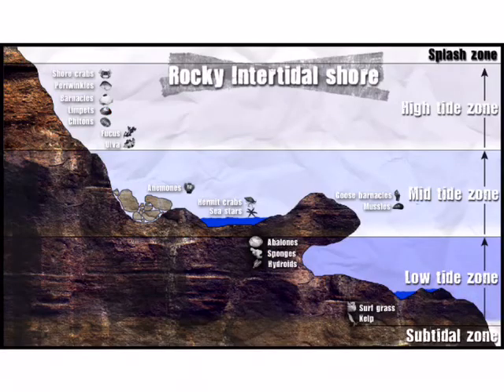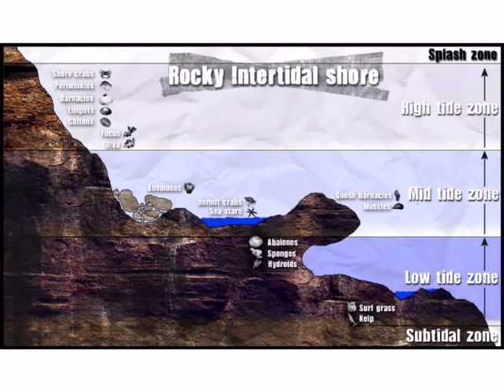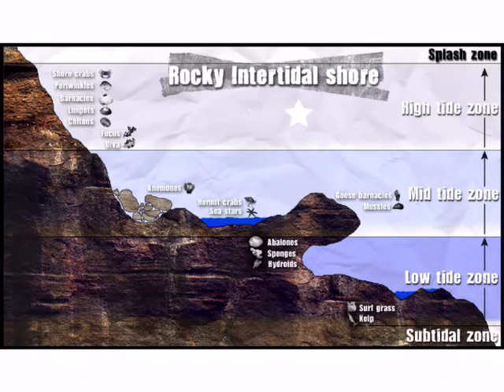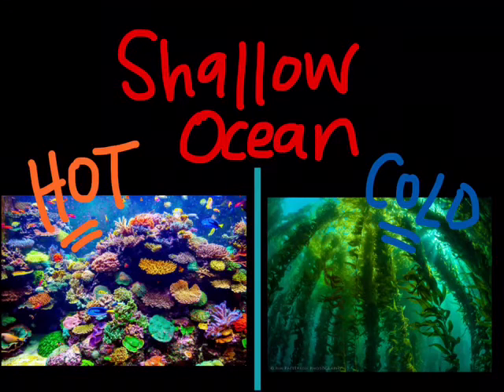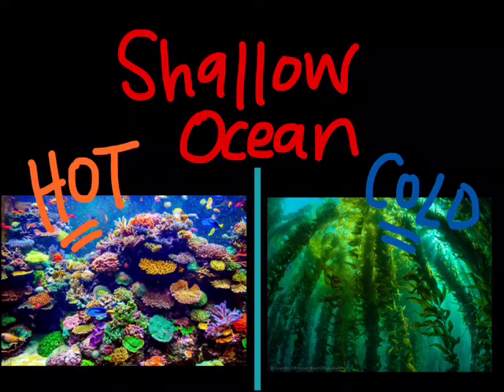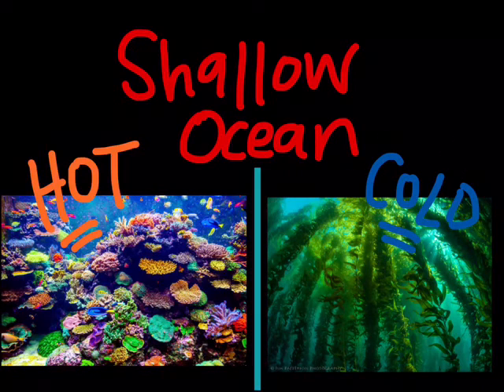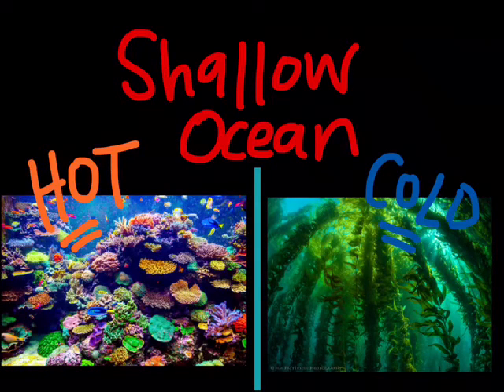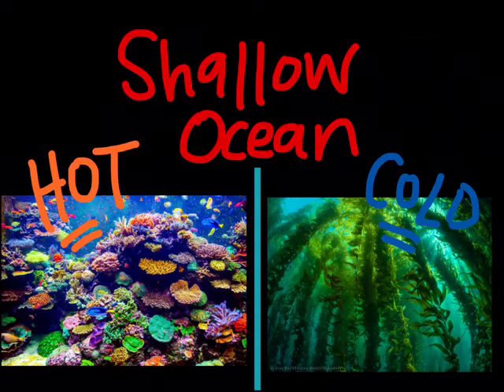What are the Ocean Habitats?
Ocean zones and the things that live in them